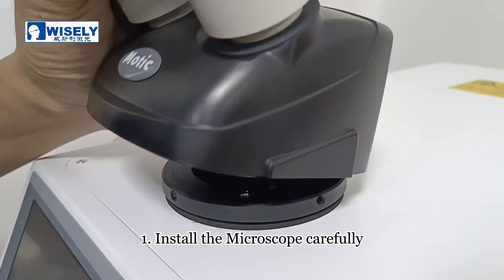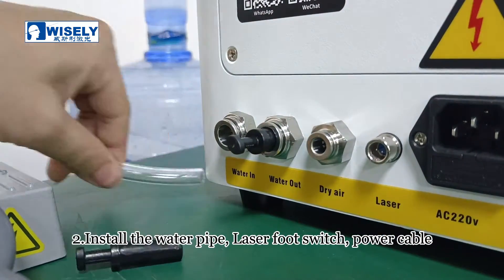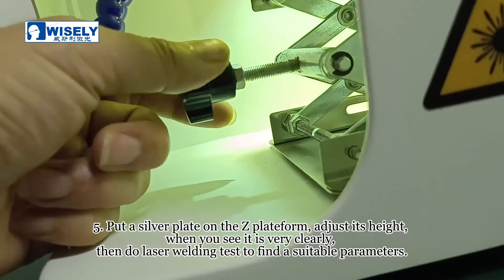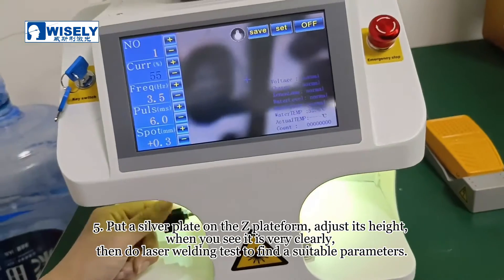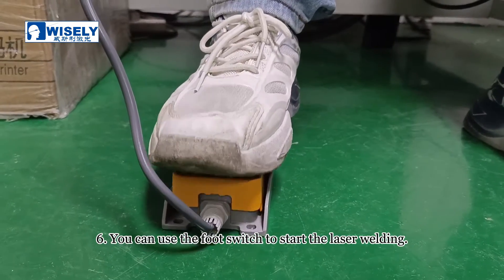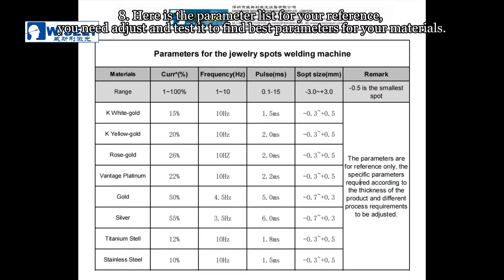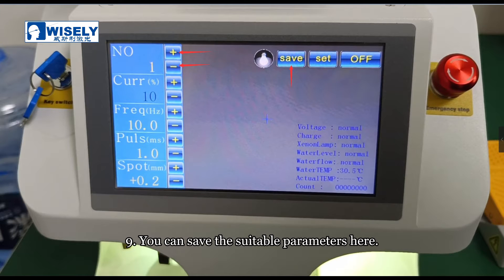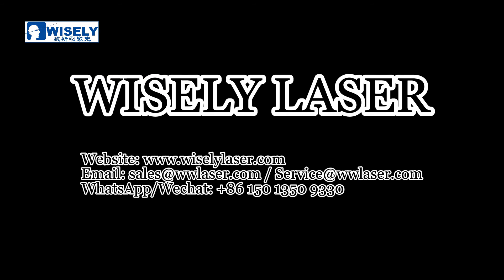Tutorial de Soldador de Joyería - Cómo Instalar y Operar el Soldador Láser de Joyería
Máquina de soldadura por láser de joyería

Al controlar los parámetros como el ancho del pulso láser, la energía, el valor máximo y la frecuencia de repetición, la pieza se derretirá y, por lo tanto, formará grupos fundidos específicos. Debido a su beneficio único, el producto se ha aplicado con éxito al procesamiento de joyas de oro y plata, y soldadura de piezas pequeñas.

Pasos de funcionamiento：
1. Instale el Microscopio con cuidado.
2. Instale el tubo de agua, el interruptor de pie del láser, el cable de alimentación.
3. Encienda el soldador, establezca la contraseña 66778899 para iniciar el llenado con agua distrilled en el enfriador.
4. Ajuste los parámetros dependiendo de los diferentes materiales.
4. Ponga una placa de plata en la plataforma Z, ajuste su altura, cuando vea que es muy clara, entonces haga la prueba de soldadura láser para encontrar unos parámetros adecuados.
5. Puede utilizar el interruptor de pedal para iniciar la soldadura láser.
6. Prueba de soldadura por puntos de acero inoxidable.
7. Aquí está la lista de parámetros para su referencia, necesita ajustarla y probarla para encontrar los mejores parámetros para sus materiales.
8. Aquí puede guardar los parámetros adecuados.
9. Cuando se apague, haga clic en OFF en la esquina superior derecha para apagar la soldadora.
10.  Si no utilizas el soldador de joyas durante mucho tiempo, o hace mucho frío, es mejor que vacíes el agua.

¡Buscando distribuidores y agentes a nivel mundial!
Shenzhen Wisely Laser Machinery CO., Limited

3. Grupo de Grabado láser de FB
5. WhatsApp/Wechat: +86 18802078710